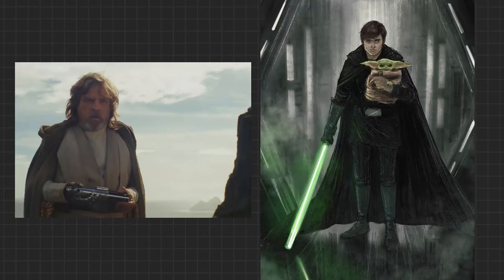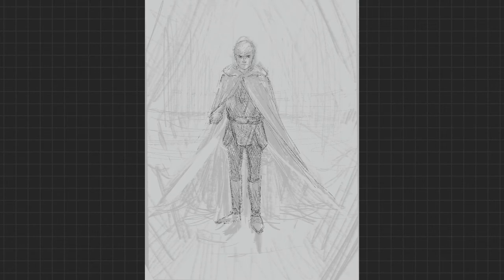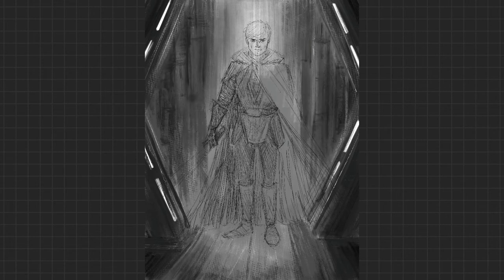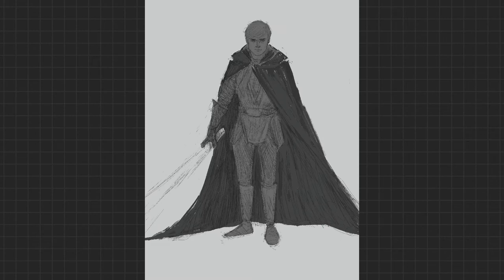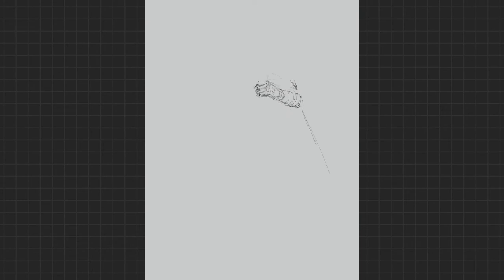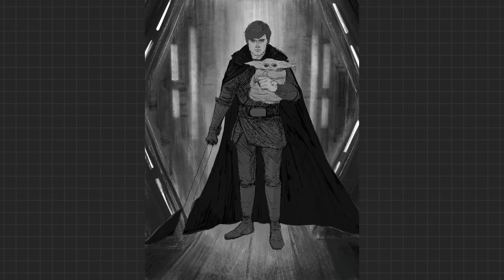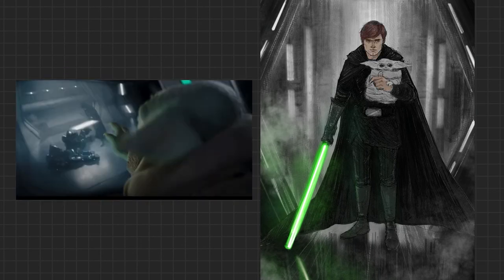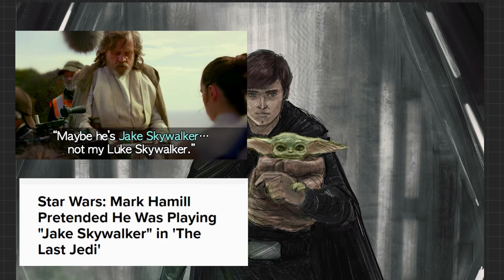DRAWING HACKS Luke Skywalker | Comic Book Style - Procreate Time Lapse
In this video, I show you some quick hacks for drawing Luke Skywalker. I work in a comic book style in Procreate. I hope these hacks help you out while you Sketch Luke

0:00 Teaser
0:14 Intro
0:27 Tips
5:45 Hugh Jackman Talk

We even have a podcast on Fridays over on Twitch.